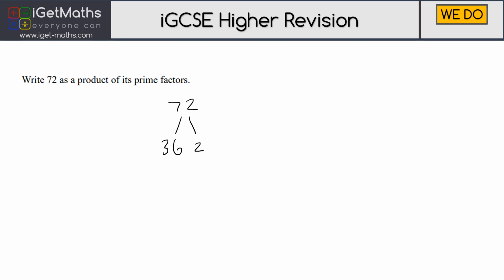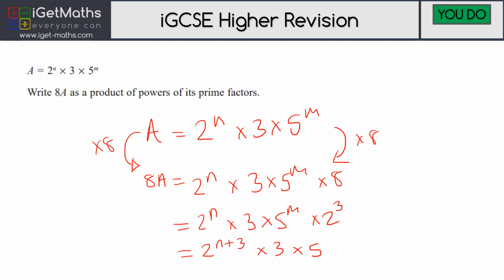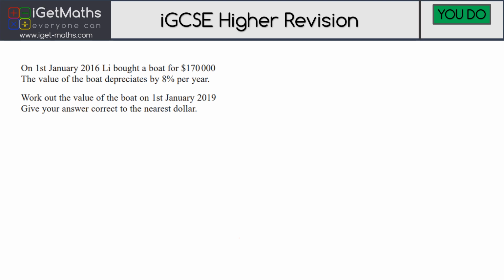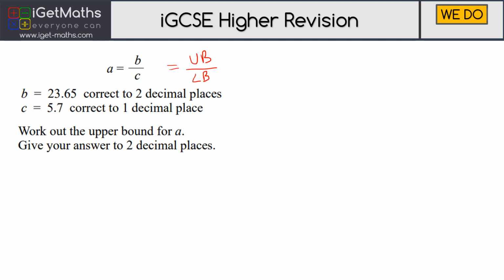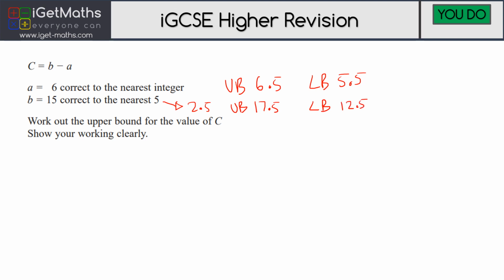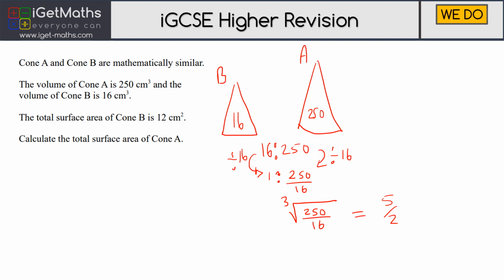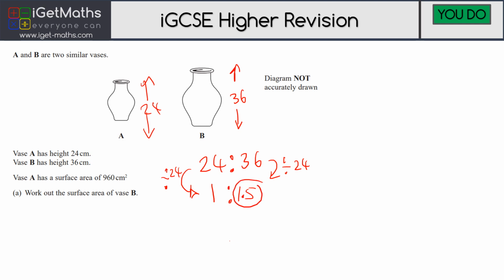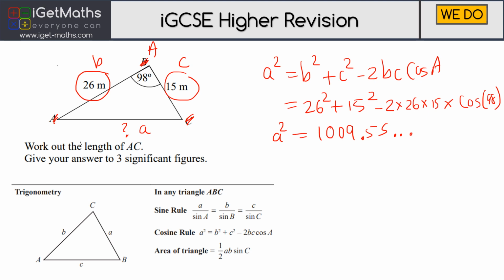GCSE Higher IGCSE exam revision 1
iGCSE guided revision.